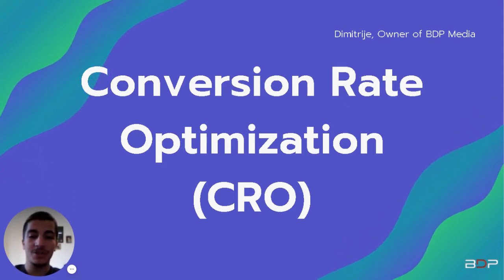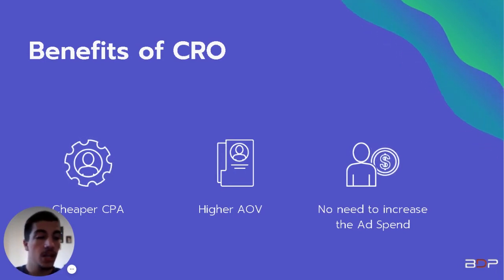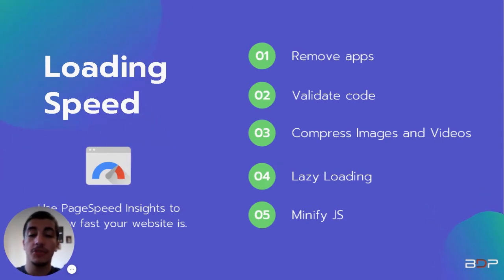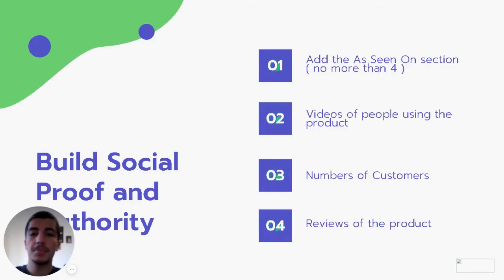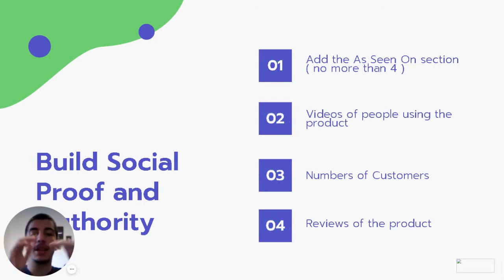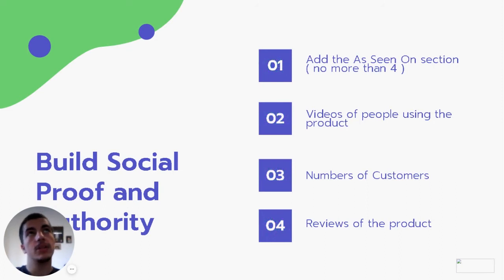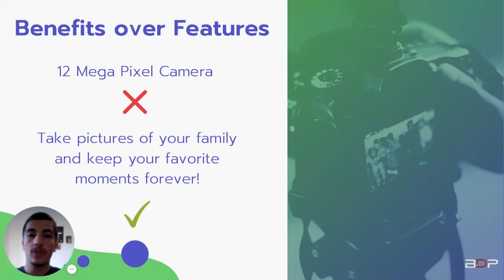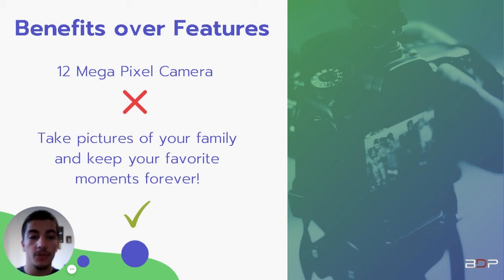How To Optimize Your Website For The Highest Conversion Rate Possible 🧐🧐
When it comes to getting the most out of your campaigns, the easiest and the most effective way to increase your sales is to do a conversion rate optimization on your store/website.

Today we are going to go over some steps that you can take to increase the number of conversions/sales you get on your stores.